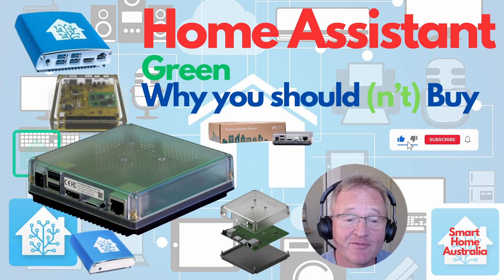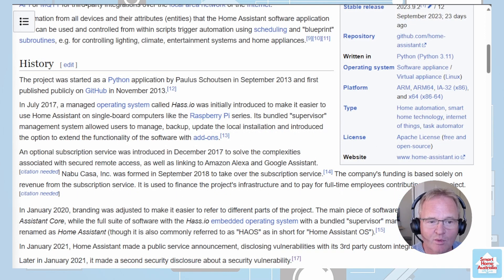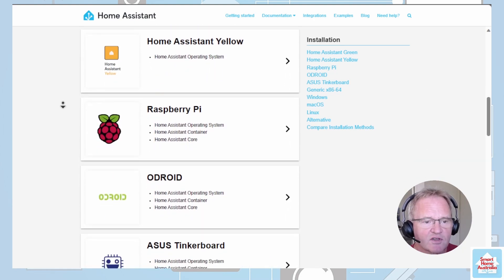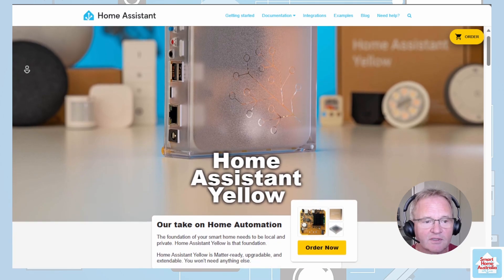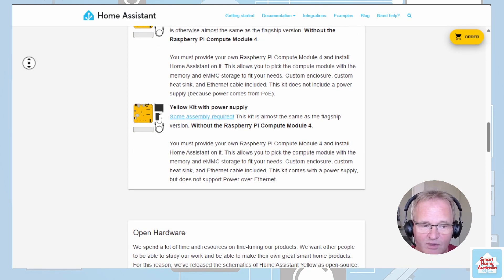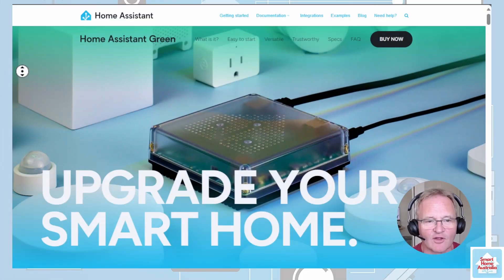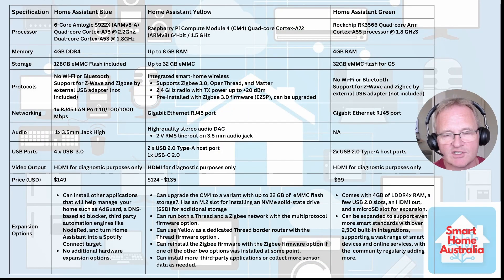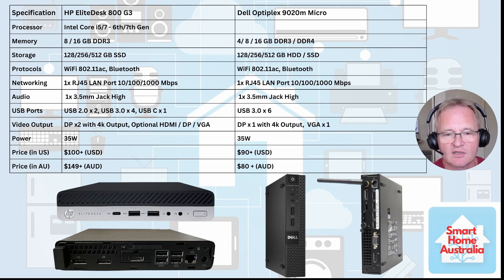HOME ASSISTANT GREEN - Should you buy?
Welcome to our thoughts on the Home Assistant Green. We’ll cover its history, then compare Home Assistant Blue, Yellow, and Green.

- Blue is an odroid N2+ bundle with a 128GB eMMC, an aluminum case, and preinstalled Home  Assistant.
- Yellow is a mini-computer, based on a Raspberry Pi Compute Module 4, with expansion and upgrade options.
- Green runs on a 1.8 GHz quad-core CPU with 4 GB of RAM and 32 GB of eMMC.

We’ll also discuss mini/micro PC alternatives like Dell 9020m Micro and HP Prodesk Mini 600.

___ 🕒📩 Timestamp 🕒📩 ___
00:00 – Introduction
00:30 – Where did Home Assistant came from?
02:42 - Supported hardware options
03:03 - Home Assistant Blue
04:10 - Home Assistant Yellow
06:36 - Home Assistant Green
08:48 - Home Assistant hardware comparison
09:32 - Micro / Mini PC alternatives

Renewed Mini / Micro Machines - Home Assistant Blue/Yellow/Green alternatives
DELL Optiplex 9020 Ultra Small Tiny Desktop Micro
HP EliteDesk 800 G3 Mini

Broadlink RM4 Pro (IR and RF)

Broadlink RM4 Mini (IR Only)

Broadlink RM3 Mini (IR Only)